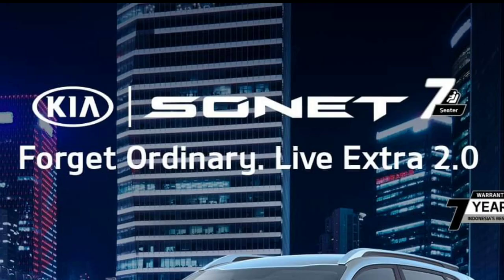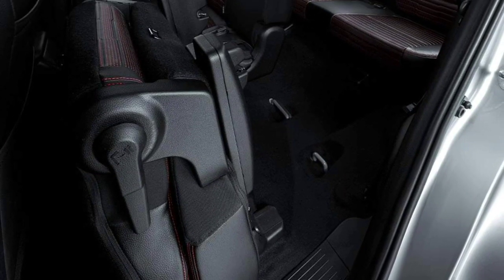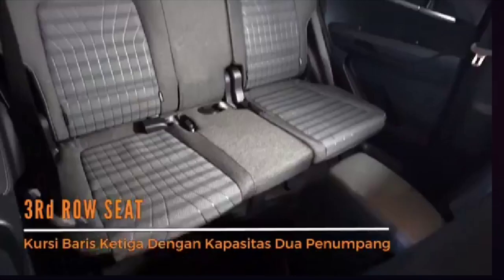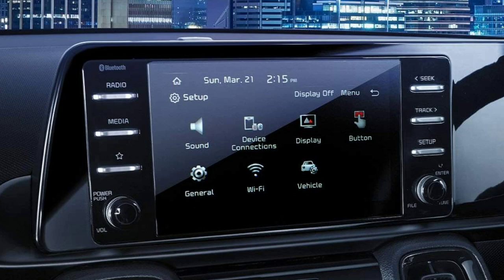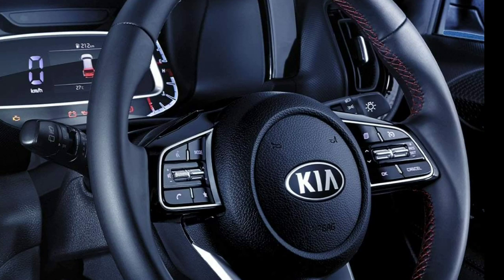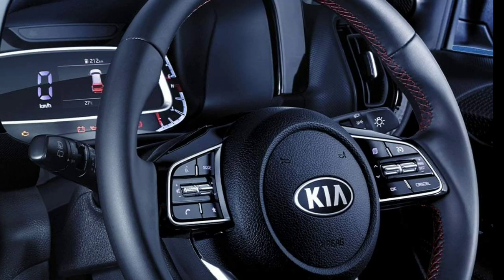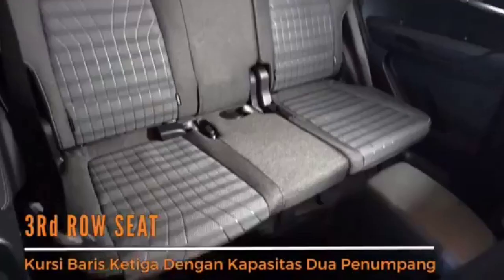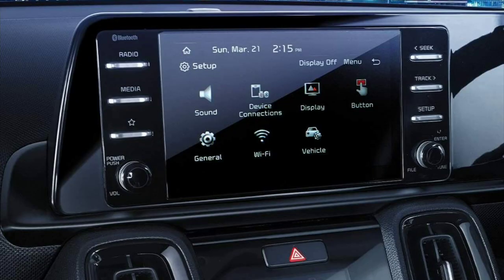Kia Sonet 7 Seater MPV Launched Ertiga Rival interior exterior all Specifications Review